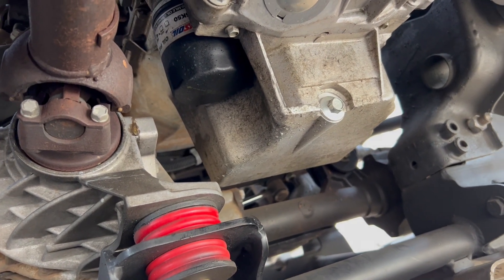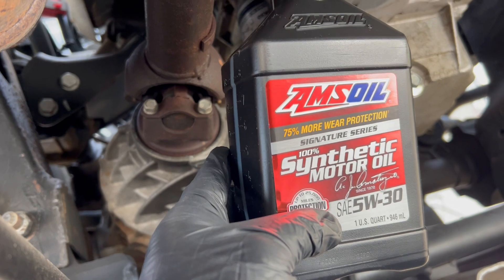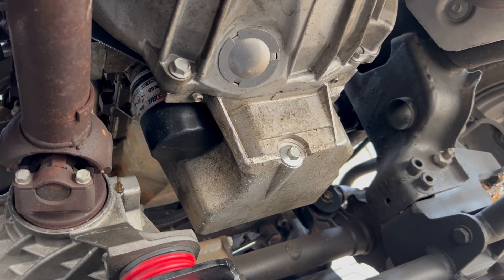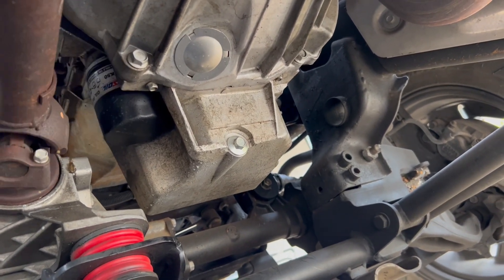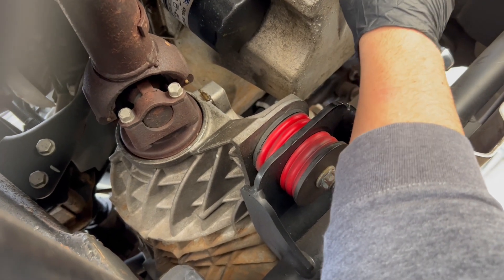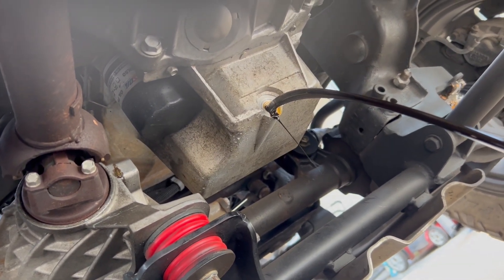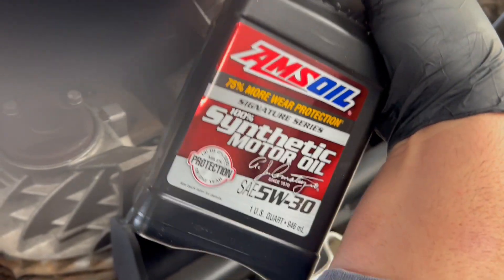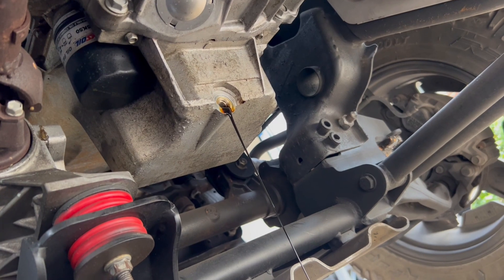Annual oil change?! - Amsoil Signature Series motor oil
What a relief to change your oil only once a year with Amsoil synthetic motor oils. Here's a quick look at the draining of this oil after more than a year of using it on an H2 Hummer. I fully recommend it for most cars and trucks (unless your vehicle requires a certain specification or manufacturer) with low or high mileage. Consider their full line of products! I currently use their oils on almost everything including classics, Ford, Honda, Chevrolet, and this H2. Comment and share.